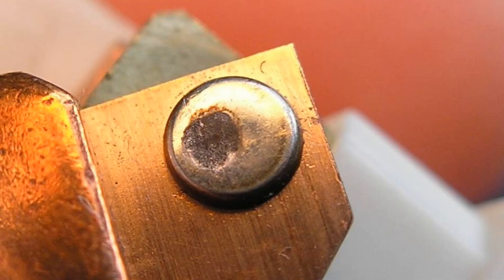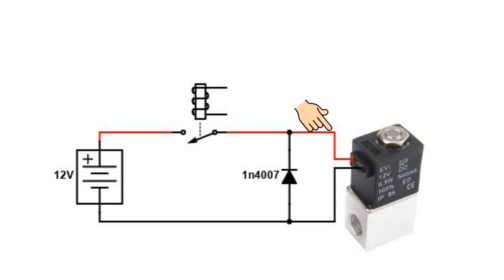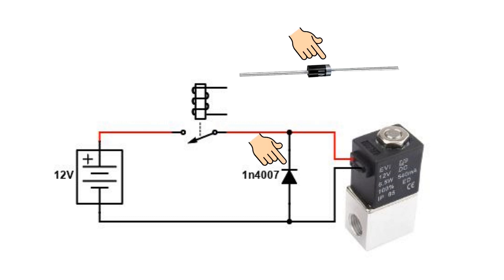Fixing Back EMF problems on your CNC - CNCnutz Episode 257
This video looks at the problem of Back EMF and the problems it can cause if not suppressed.
We look at what causes it, What problems it causes and how to fix it.
A few cents can save you a lot of heart ache later on.
I suggest you use a 1n4007 power diode.

Cheers Peter